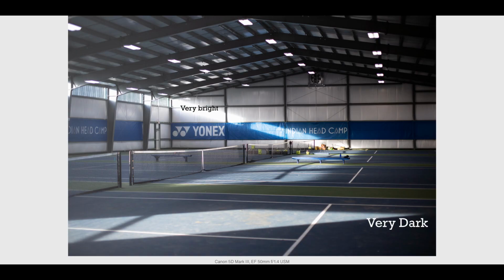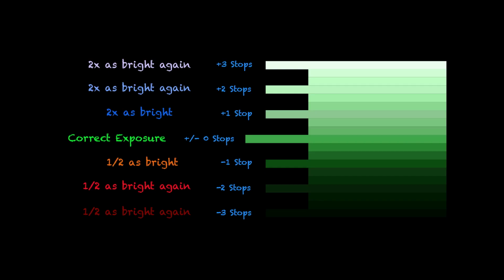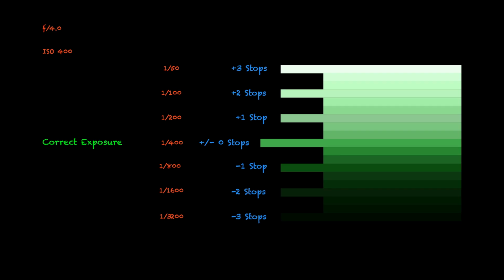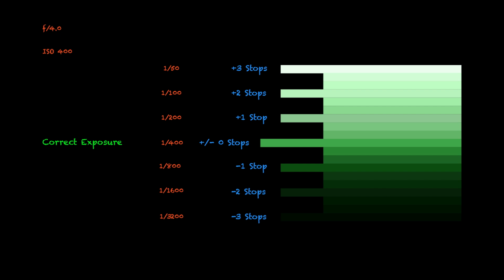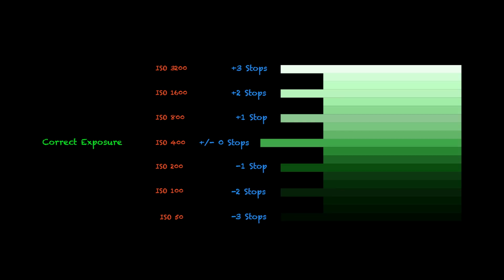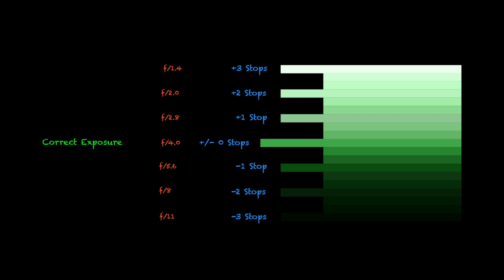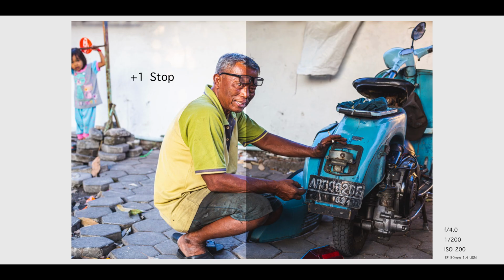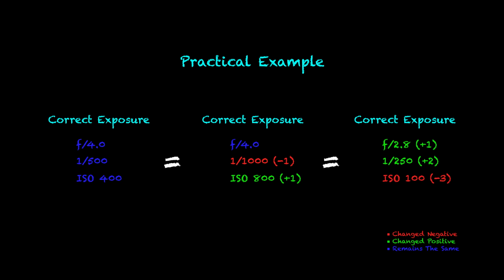The Exposure Triangle Explained - The Simple Science to Better Pictures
The exposure triangle (aperture, iso and shutter speed) and its effects, stops of light and dynamic range are just a few things covered in this video. This video is tailored towards beginners and created specifically to help you understand exposure, giving you the knowledge to be able to shoot on manual and other non-auto settings.

Master exposure fast. In this video you’ll find out the often overlooked basic knowledge needed to up your photography game to the next level!

Episode 1 in the Photography Zero to Hero series!